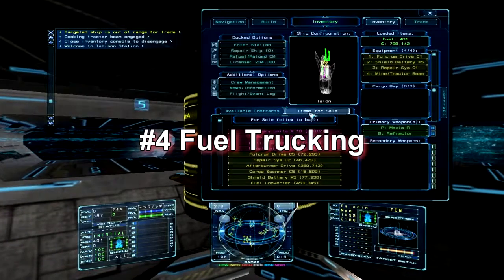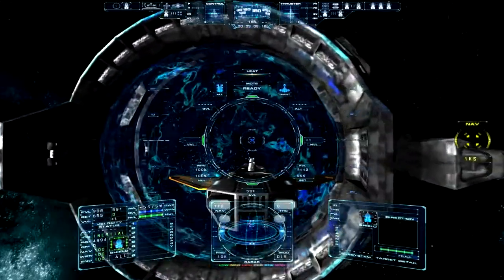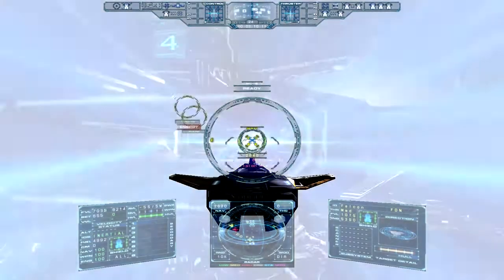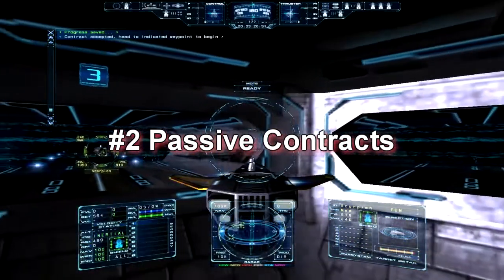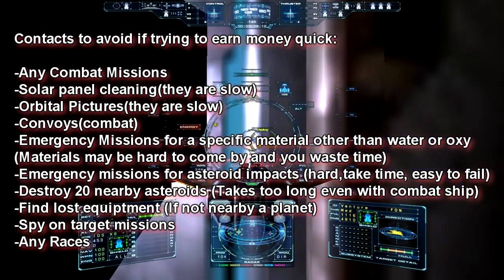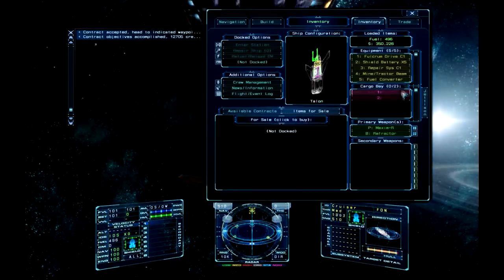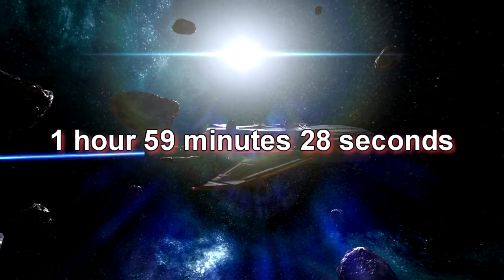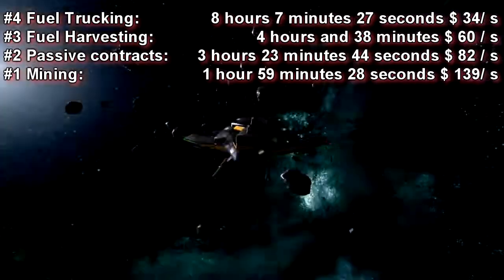Your First Million - Evochron Guide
We have spent two days analyzing data and trying all sorts of techniques to make money in Evochron Legacy.

And how-to make money fast in Evochron Legacy.
Here is the top 4 for you to enjoy from least lucrative to most.

It also looks at the best ways to make money.
And boy oh boy, there is some lucrative stuff in there.